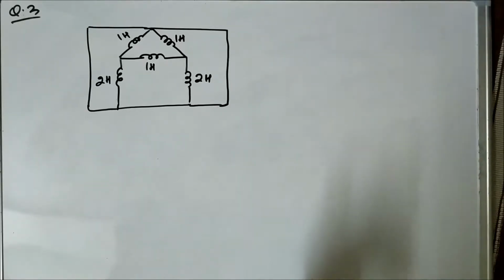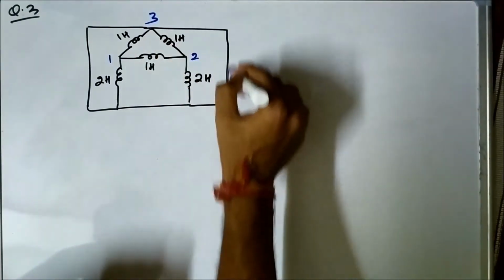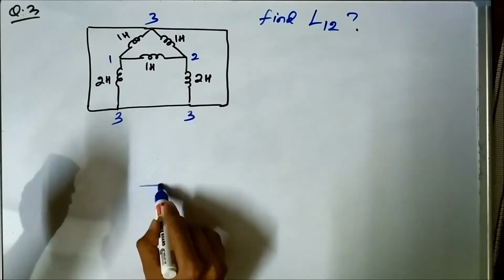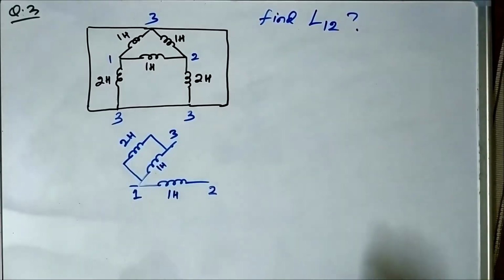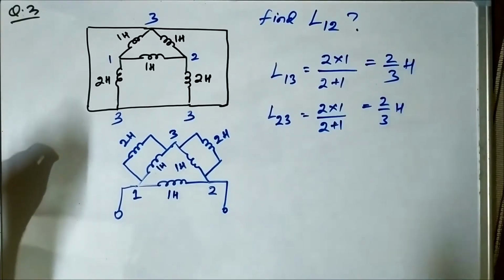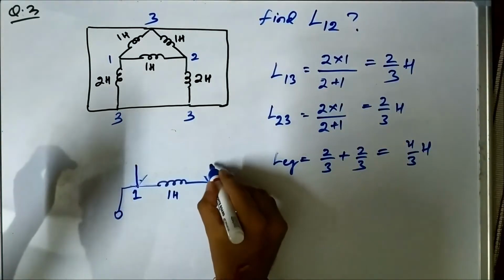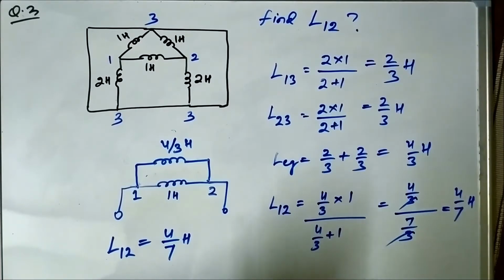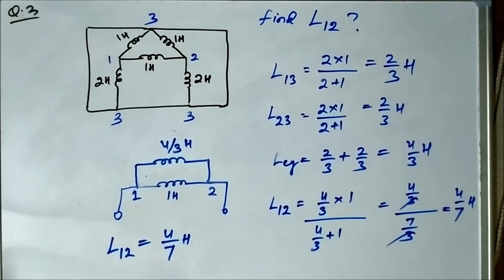Numerical Problems on Equivalent Inductance of Circuits -2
This video discusses some more numerical questions on calculation of equivalent inductance.